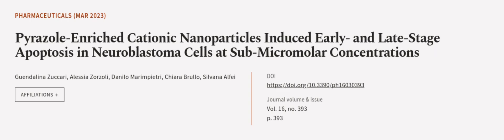Pyrazole-Enriched Cationic Nanoparticles Induced Early- and Late-Stage Apoptosis in N... | RTCL.TV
### Keywords ###

### Article Attribution ###
Title: Pyrazole-Enriched Cationic Nanoparticles Induced Early- and Late-Stage Apoptosis in Neuroblastoma Cells at Sub-Micromolar Concentrations
Authors: Guendalina Zuccari, Alessia Zorzoli, Danilo Marimpietri, Chiara Brullo ,and Silvana Alfei

### Video Timestamps ###
0:00:00 - Summary
0:01:01 - Title
0:01:07 - Outro
0:01:12 - End